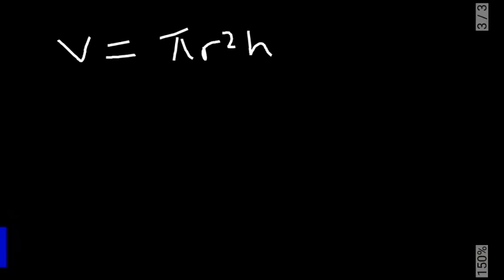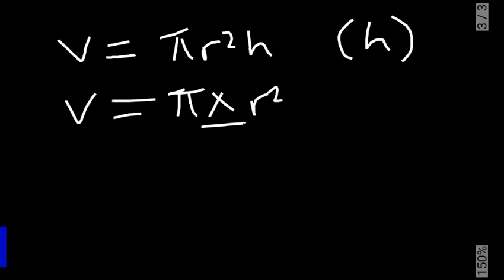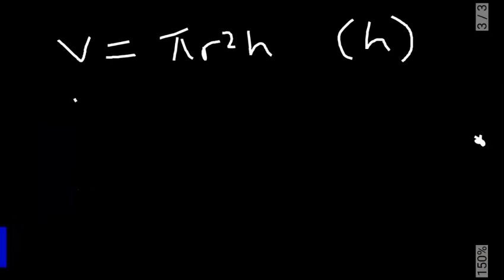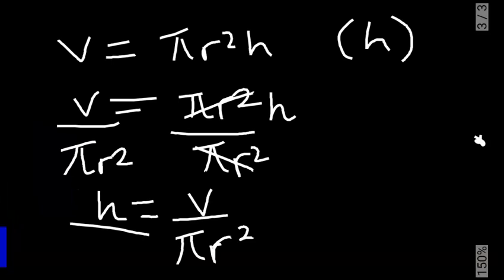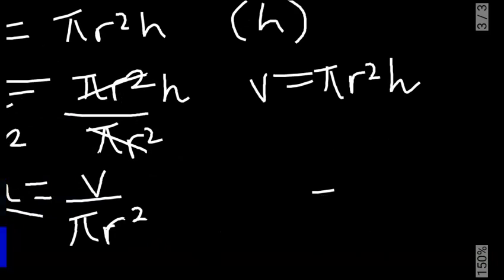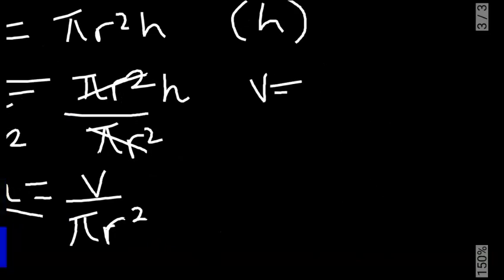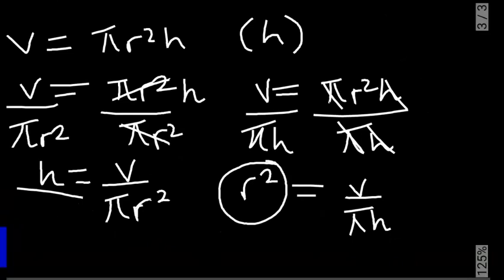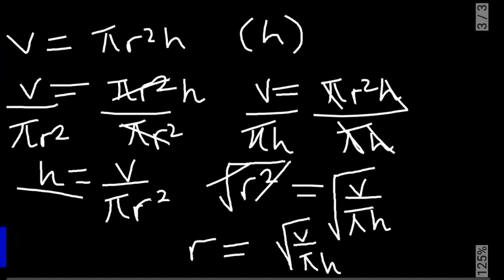How to Change the Subject of a formula: The single principle you need!! - ScholarMatics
In this video I'll be showing you how to change or rewrite the subjects of Formulas. The principle behind it is very simple. If you're are familiar with your simple Algebra then this should be easy.
See You!
0:00 Intro
0:51 What changing of formula is
1:10 How to Change Subject of formula